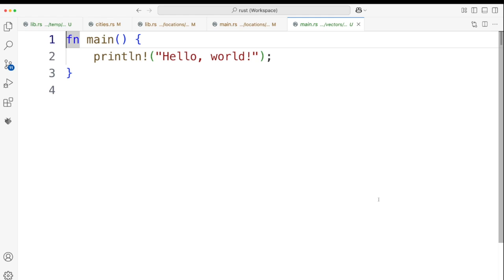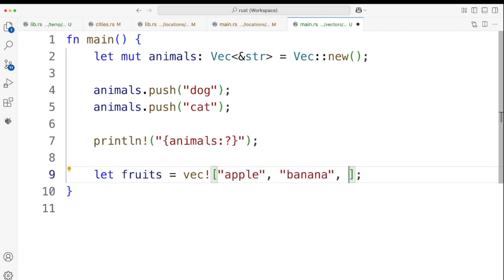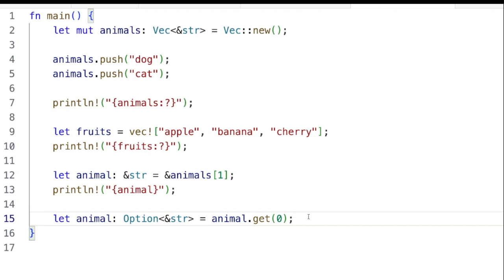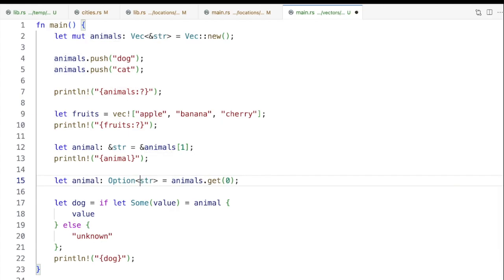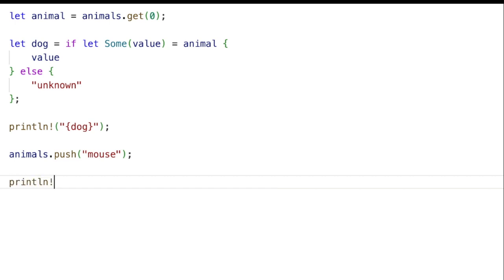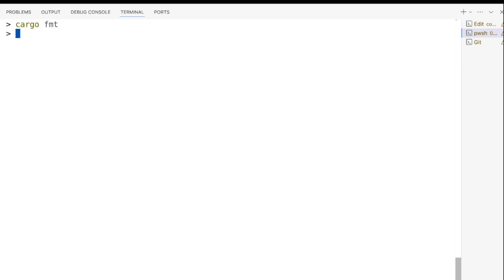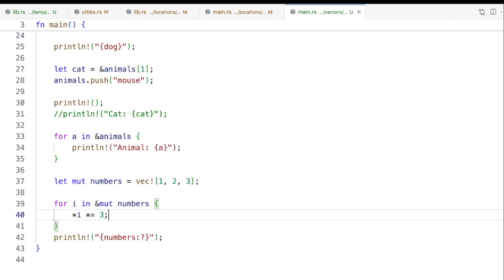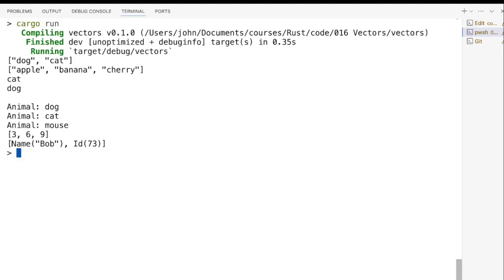Rust Vectors: Maybe I understand 95% of it, sort of: Exploring Rust Part 016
In this video I attempt to use vectors in Rust, mostly successfully.